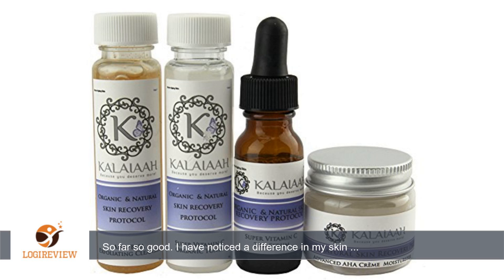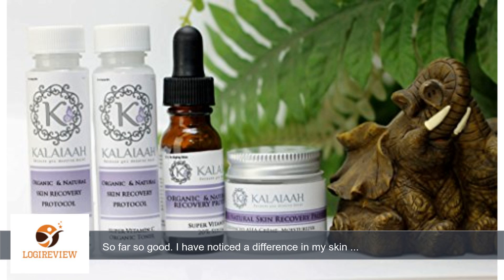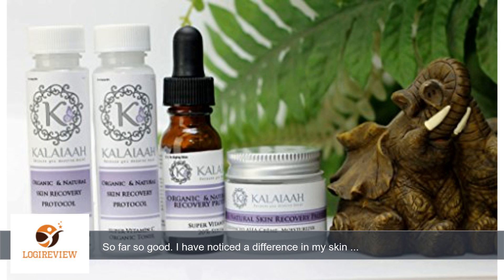Skin Renewal System - 2mo supply: Aha Bha Exfoliating Glycolic Face Wash, Vitamin C Serum 20%,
Review about   Skin Renewal System - 2mo supply: Aha Bha Exfoliating Glycolic Face Wash, Vitamin C Serum 20%, Organic Vitamin C Toner & AHA Moisturizer: Fountain of Youth